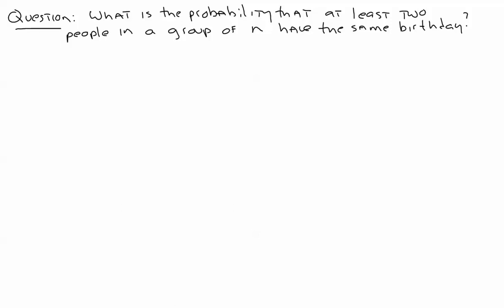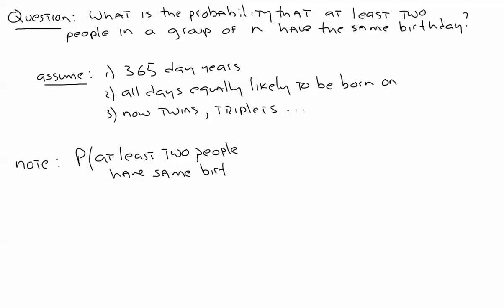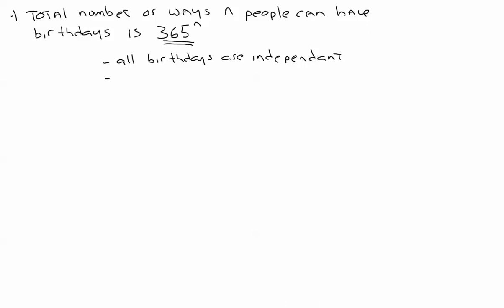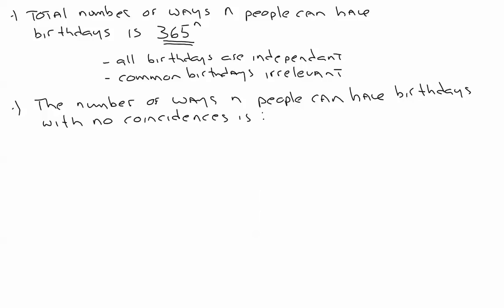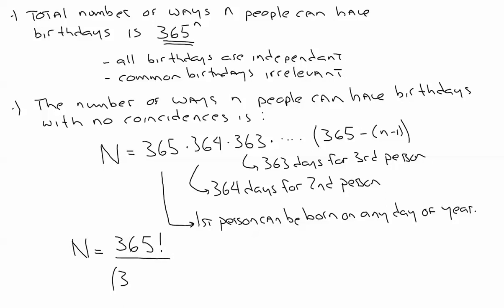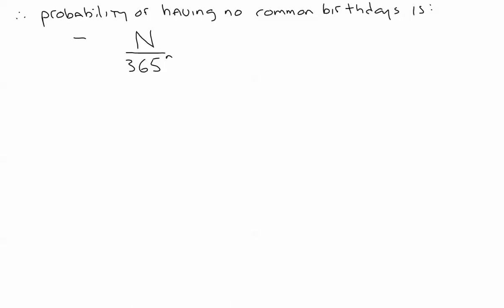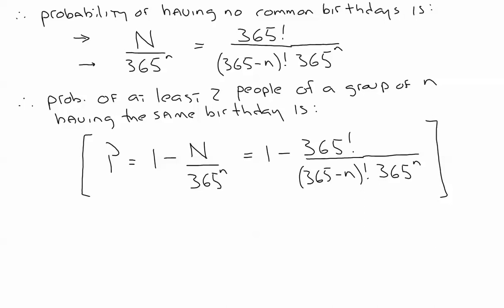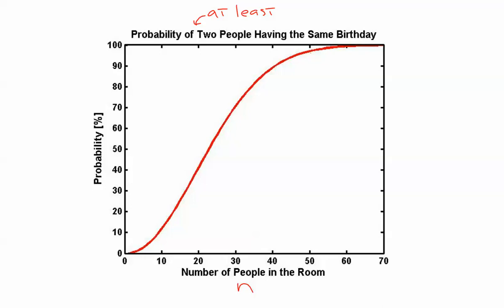ECE-340: L09 - The Birthday Problem (00.14.12)